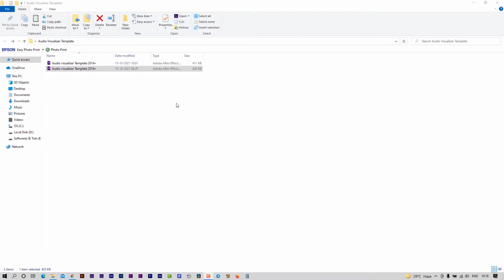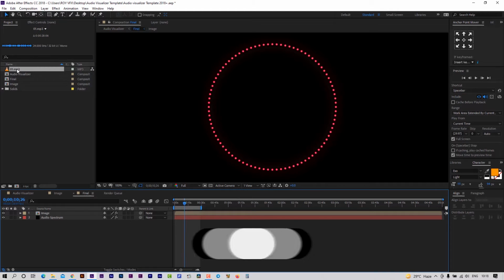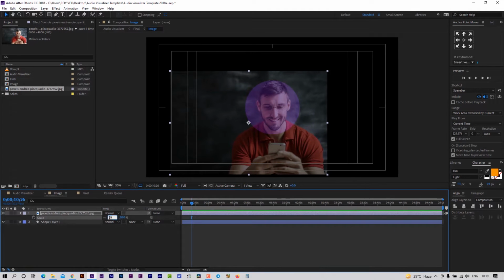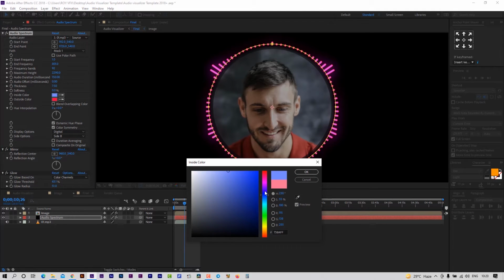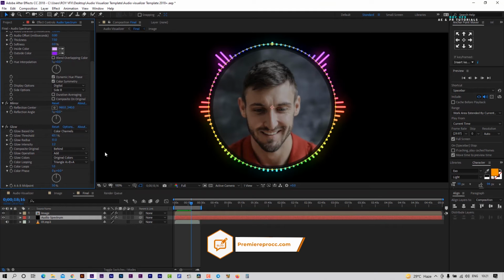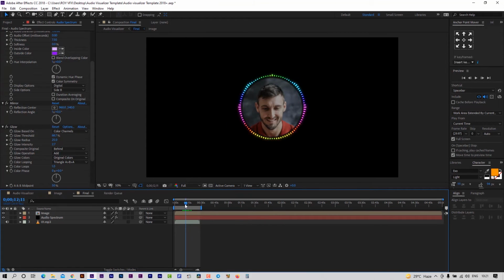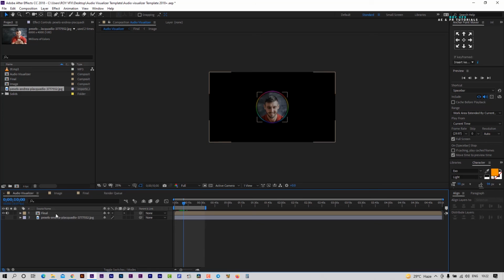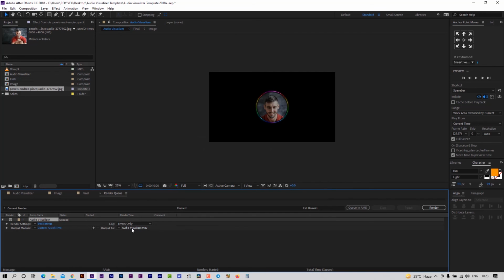Free Audio Visualizer Template for After Effects like Benny Productions.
Timecode:
(00:00​) - Intro ROY VFX
(00:06​) - Showcase
(00:34) - How to open project
(00:50) - Import and add audio and image.
(02:17) - Change audio spectrum color.
(03:01) - Change Glow settings.
(03:30) - Add analog dots and line.
(03:53) - How to render as transparent clip.
(04:37) - Outro